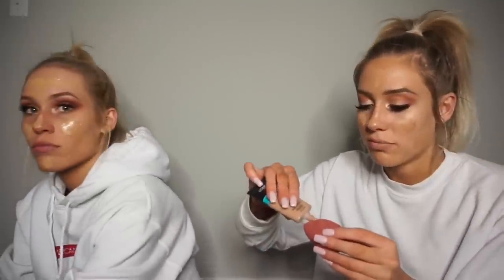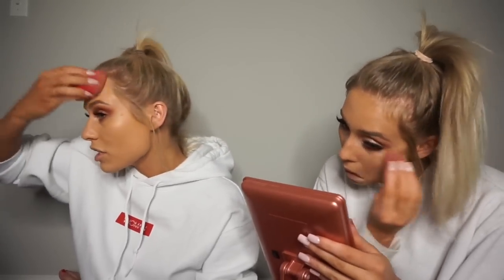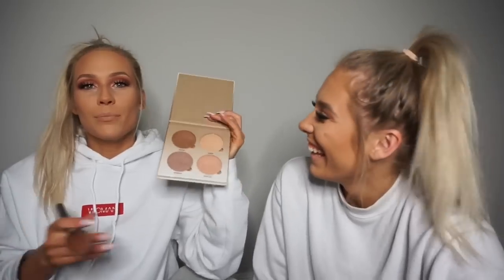BOMB AF SUMMER FOUNDATION ROUTINE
Hi babes welcome back! Sorry for the lack of videos lately we have been so busy life gets in the way but we are back and today we show you guys our full coverage flawless foundation routine for summer! Love you guys xoxoxo

Products mentioned;

Abby's face
-watermelon glow moisturizer
-too faced hangover primer
-Maybelline super stay foundation shade warm nude
-Too Faced peach perfect matte foundation in Warm Beige
-Anastasia sun dipped glow kit

Emily's face
-Ren skincare firming beauty shot
-Loreal pro glow infallible in shade buff beige
-Wet n Wild highlight in precious petals
-Urband decay all nighter setting spray